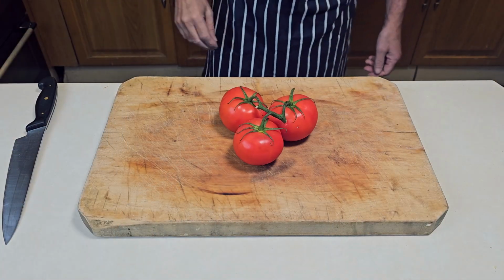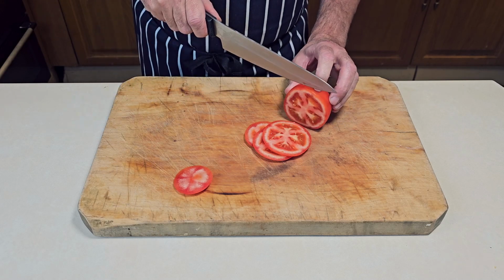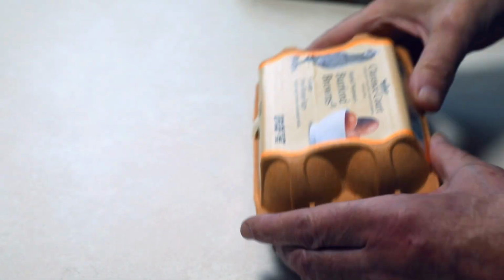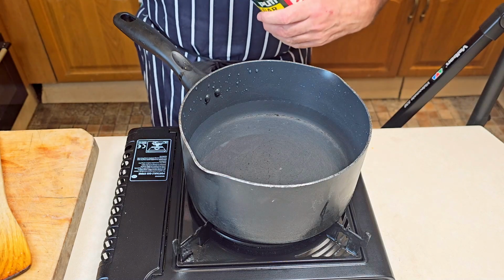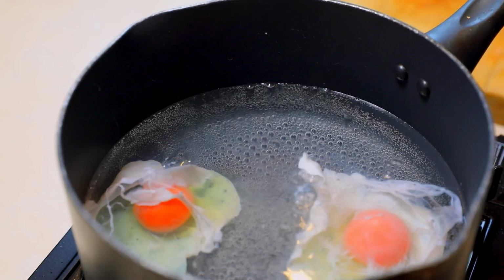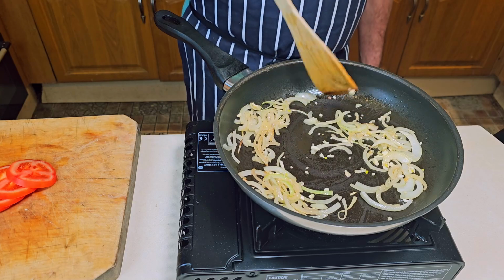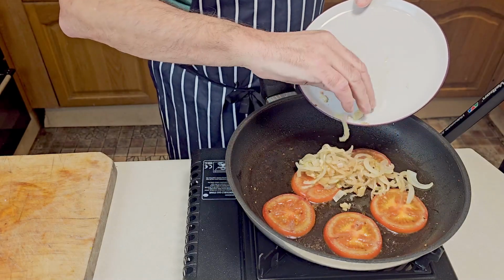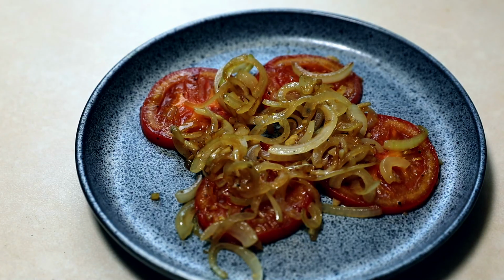1894 recipe for tomato and eggs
Egg and tomato, is possibly one of the simplest meals from the English buffet breakfasts, but one of the most important. It has survived the evolvement into the full English breakfast, even if made in a slightly different way.
The recipe is from a cookery book from 1894, so I decided to just follow it exactly.